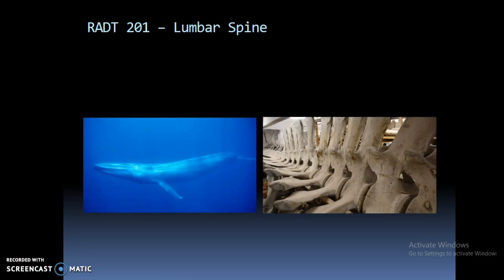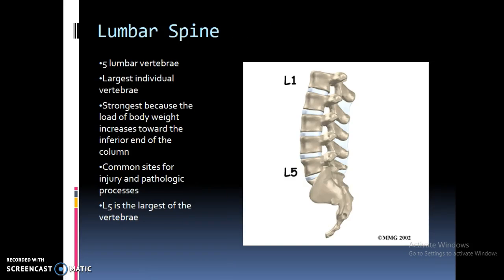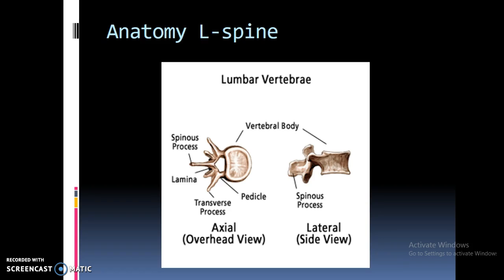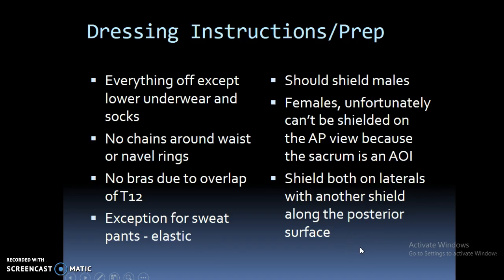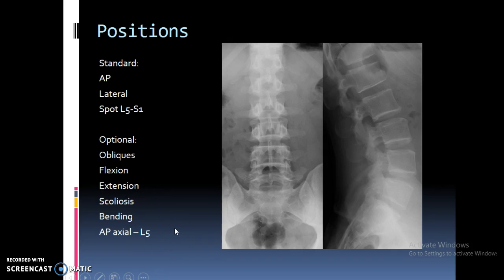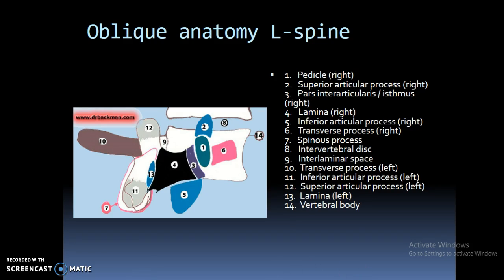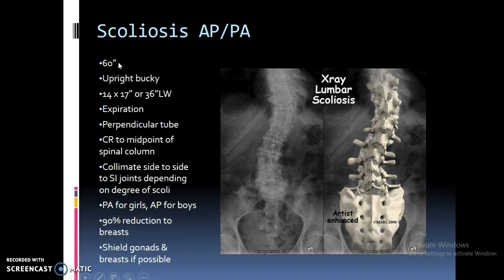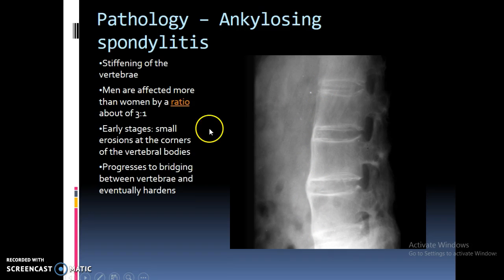201 L-spine voice-over